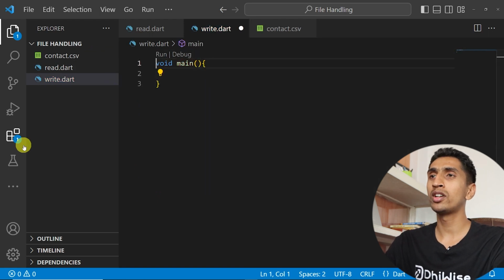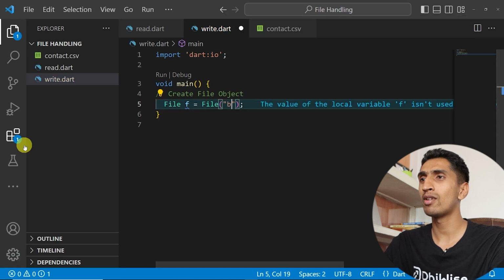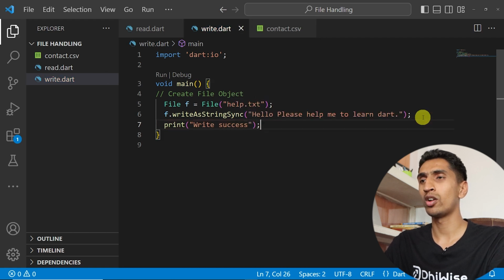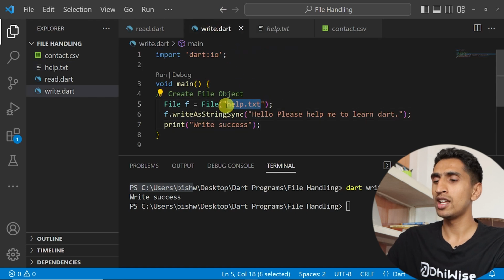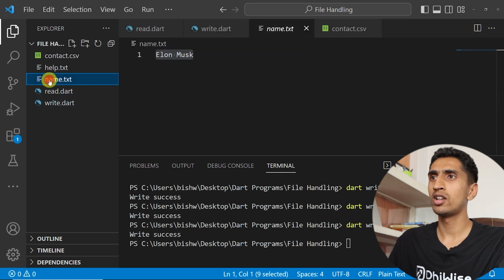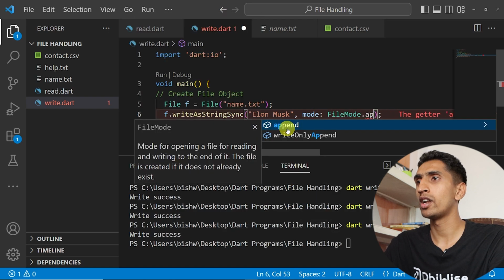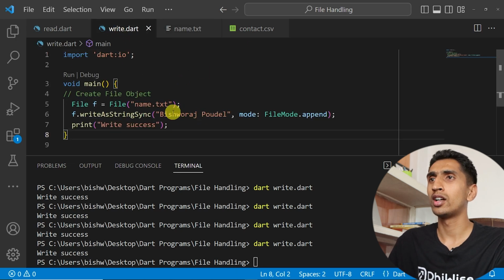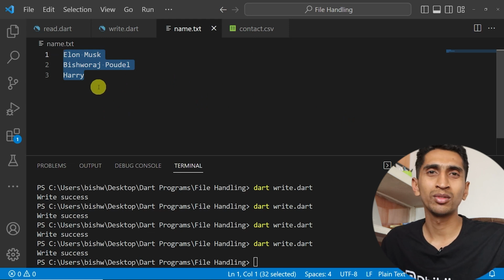Write File In Dart - Learn Dart Programming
This video covers information about dart file writing with examples.

Here you will learn how to write file in dart programming language by using File class and writeAsStringSync() method.

Timestamp For Video:
00:00 - 02:00 Write to File In Dart
02:00 - 04:25 Use Append Mode While Writing
04:25 - 04:37 Conclusion